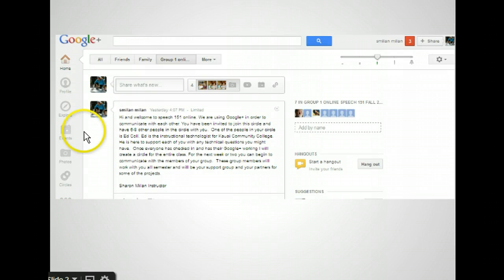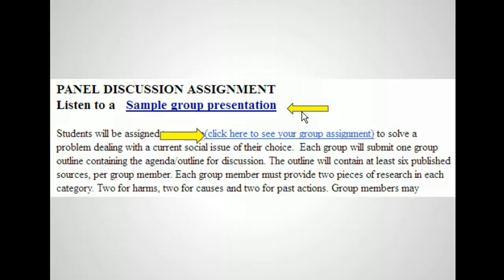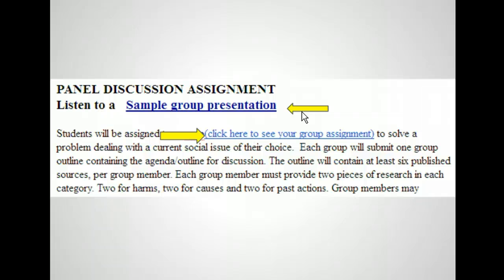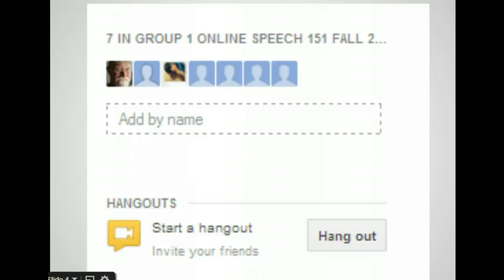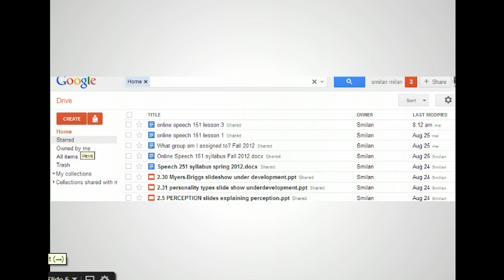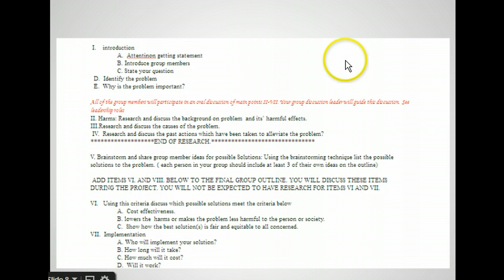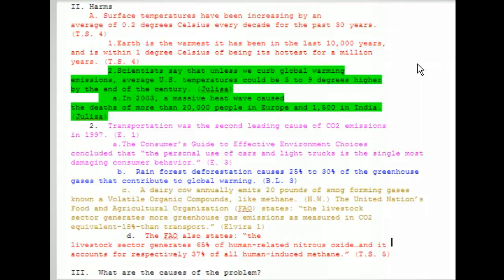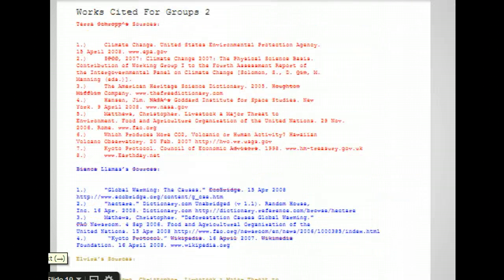online panel presentation technology lesson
Online  group communication lesson